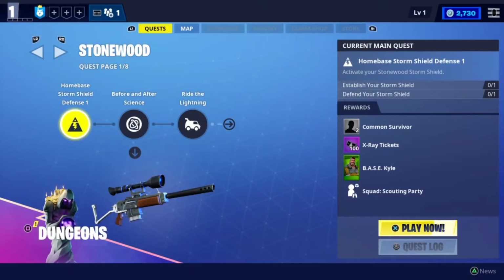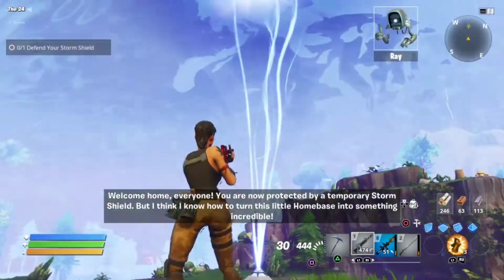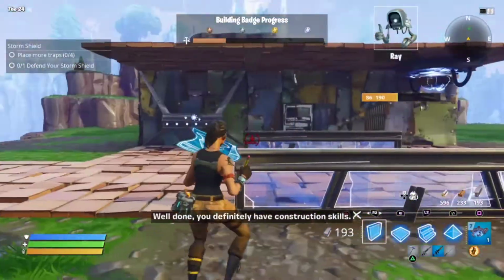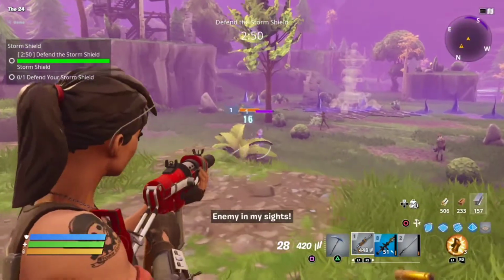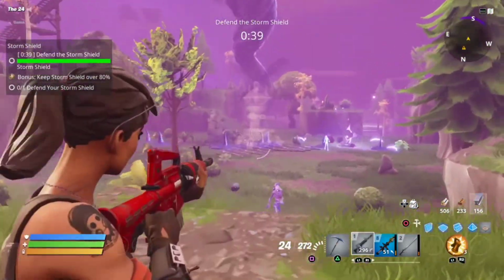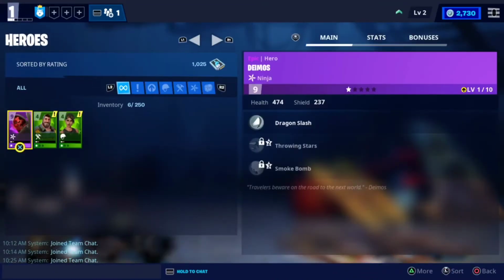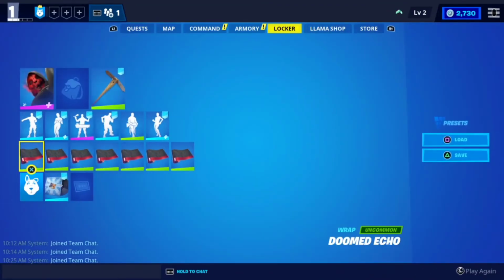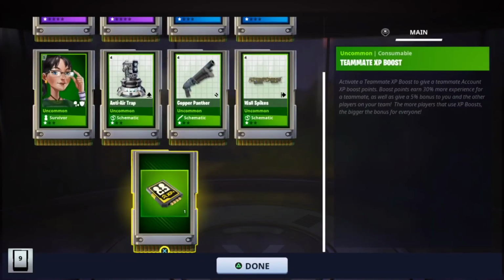Playing Save The World #2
*nate24thegreat Plays:*